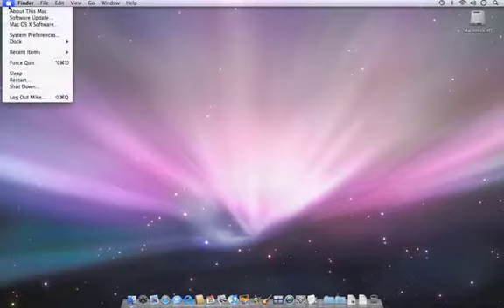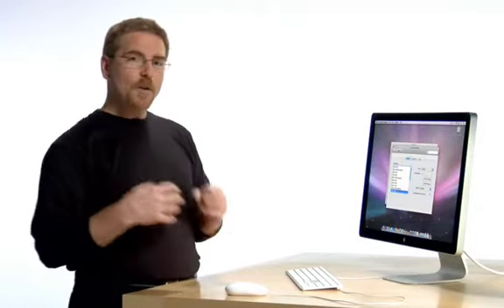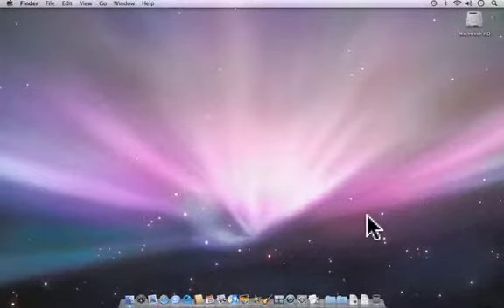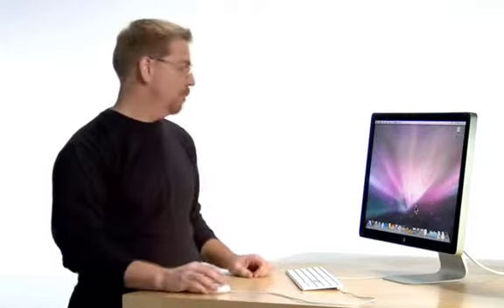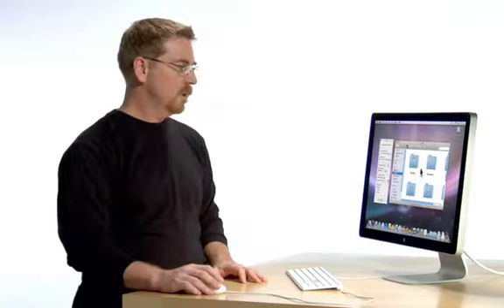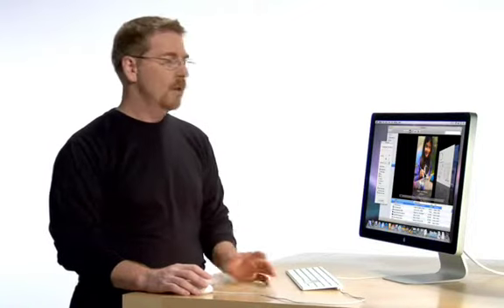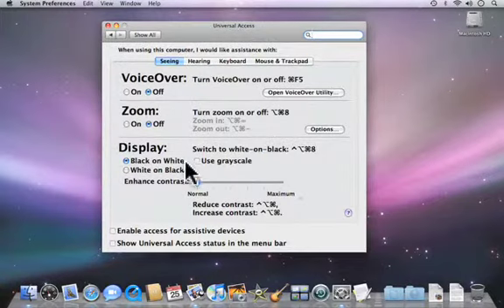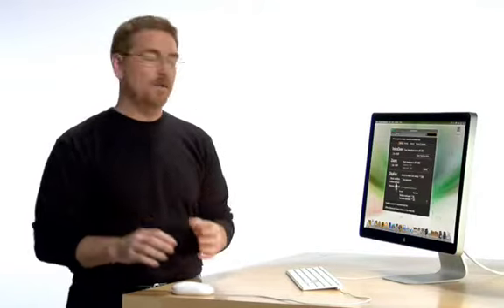Apple Education Accessibility Setting Up the Desktop